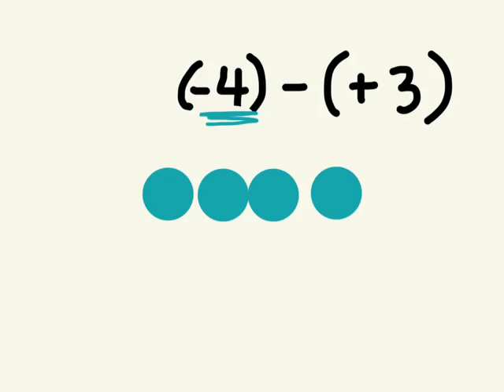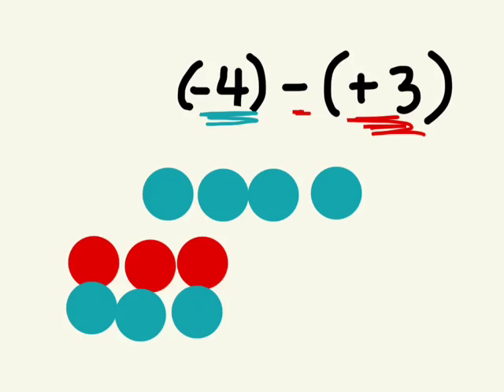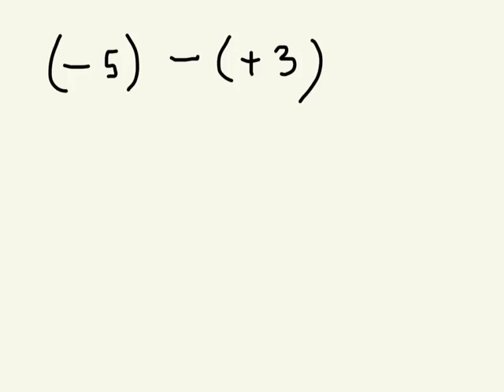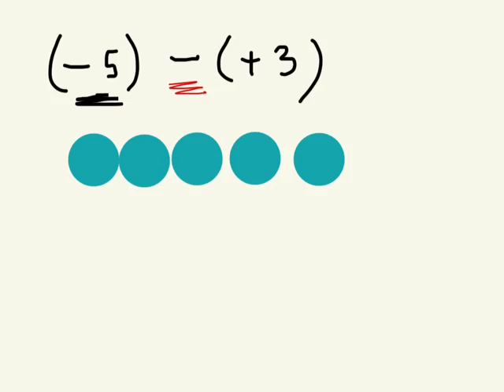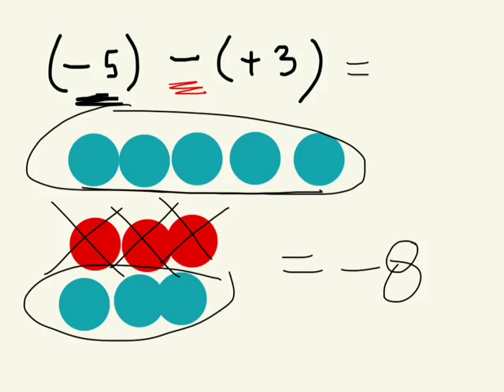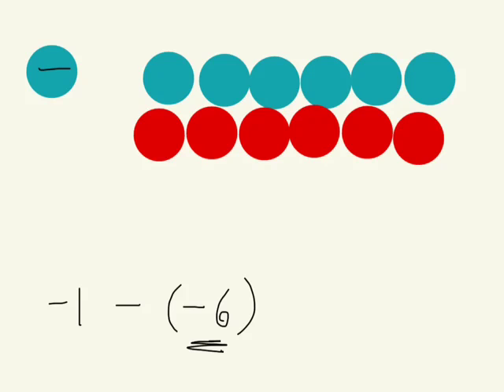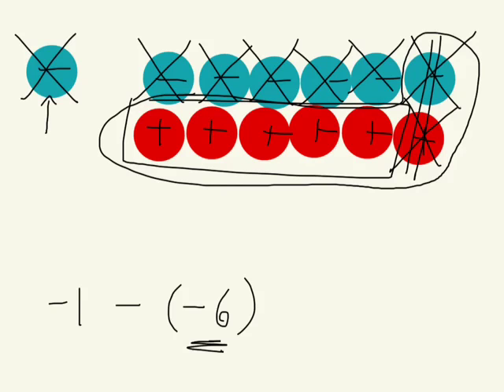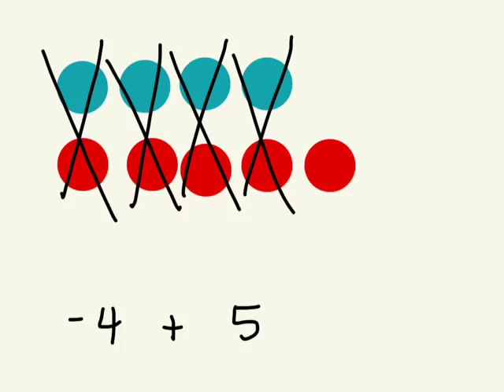Using Counters to Subtract Integers 6.6 gr 7 Nelson 02 24 14